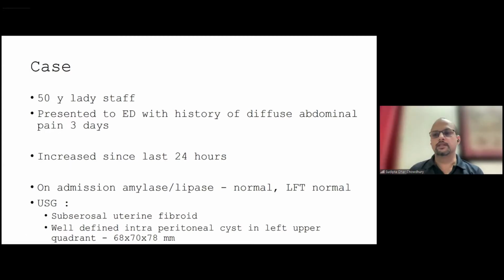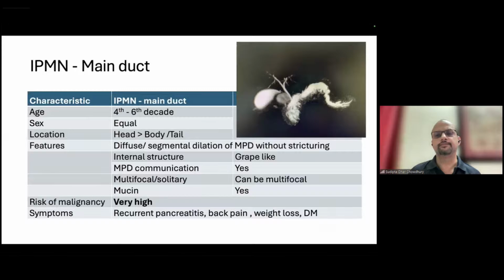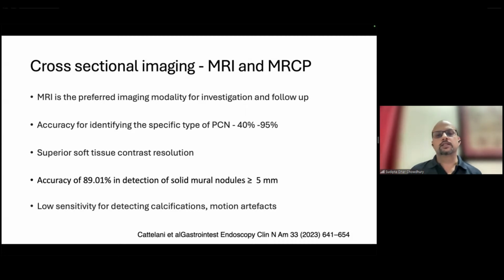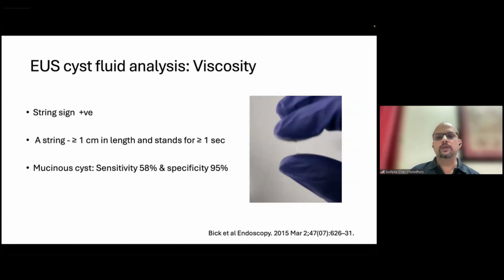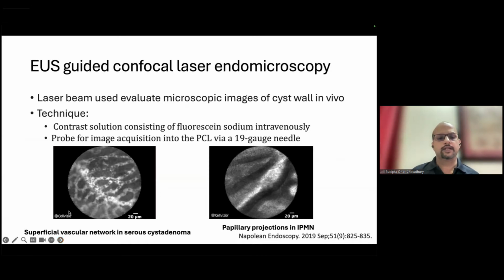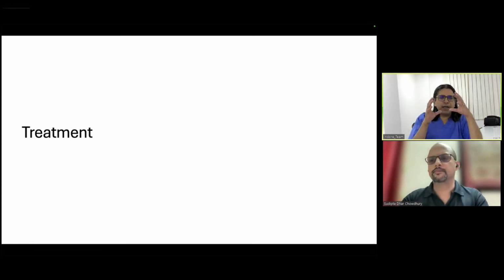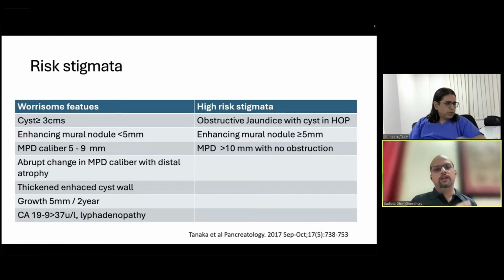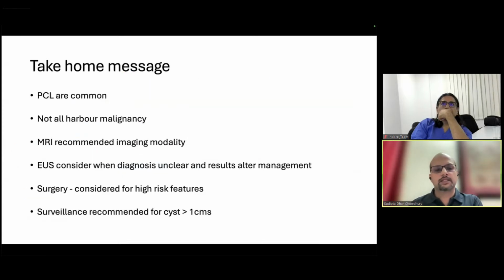Approach to cystic lesions of pancreas - Dr Sudipta Dhar Choudhary